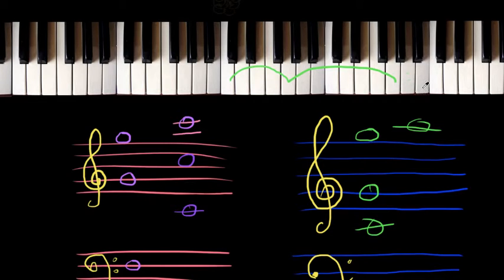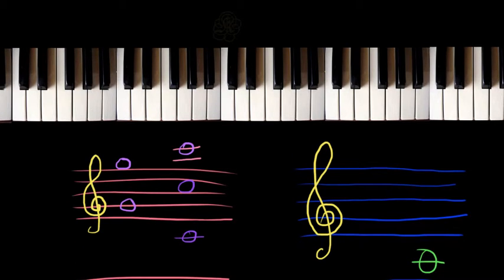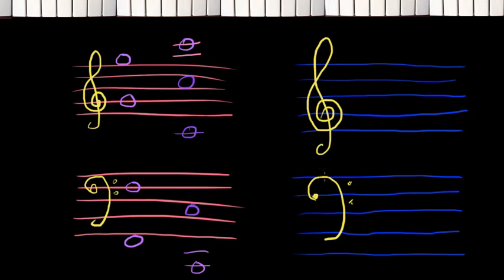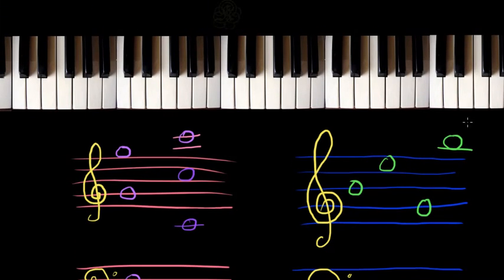A few note examples